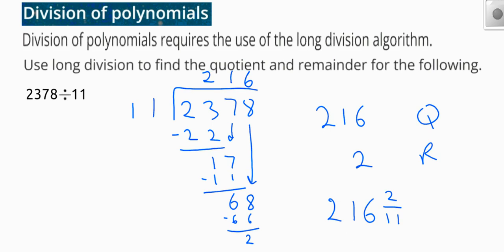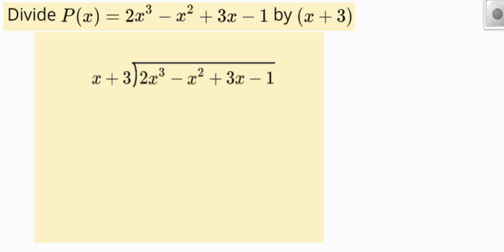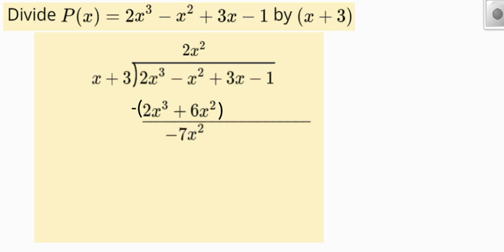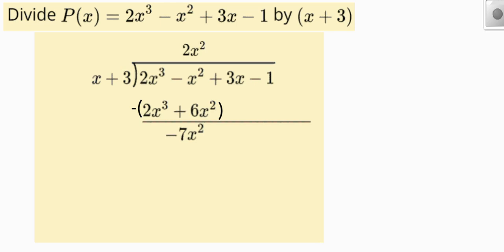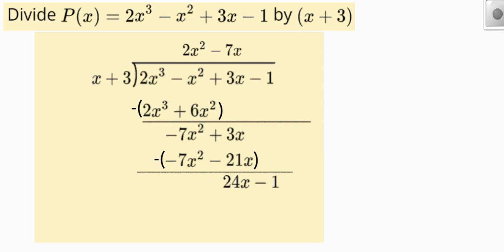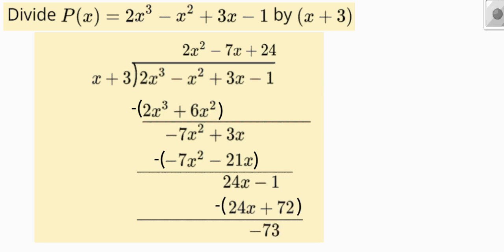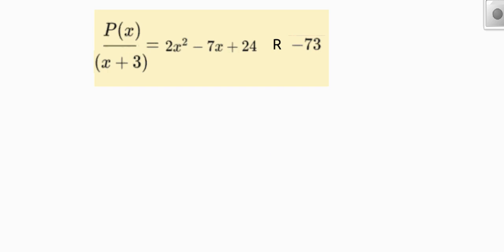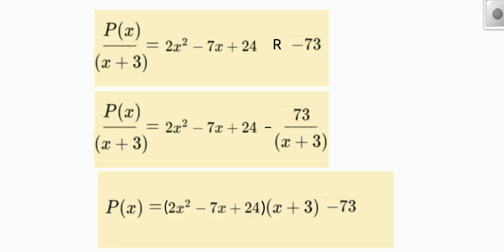Polynomial division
An introduction to polynomial division designed for middle school students.